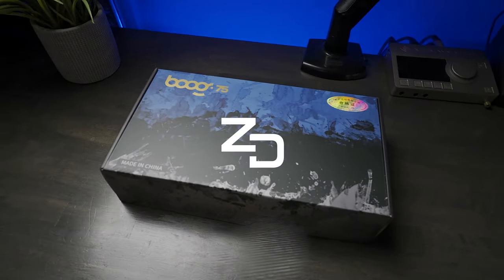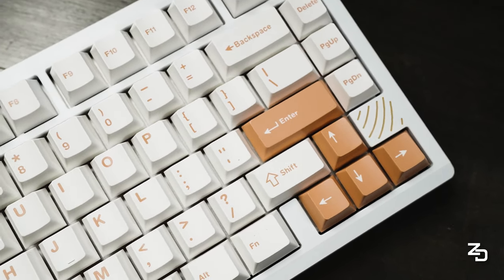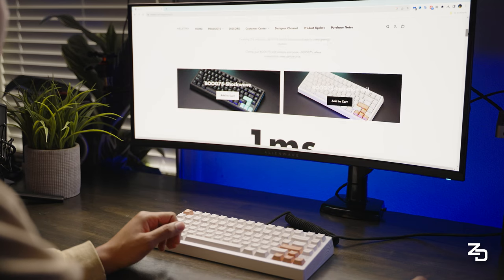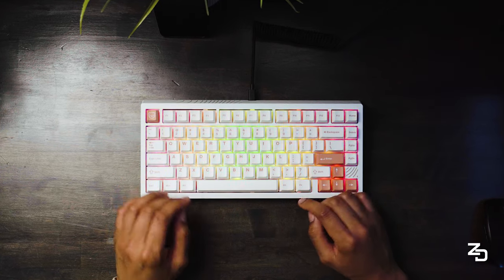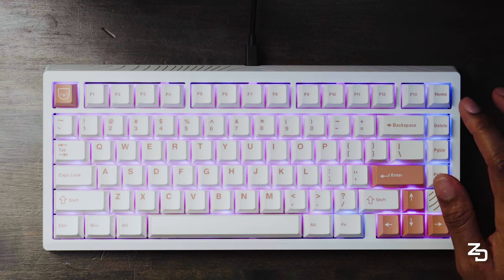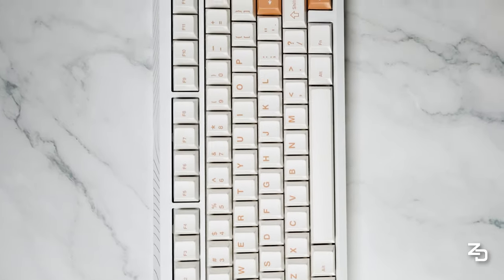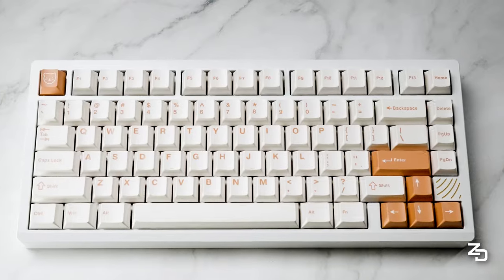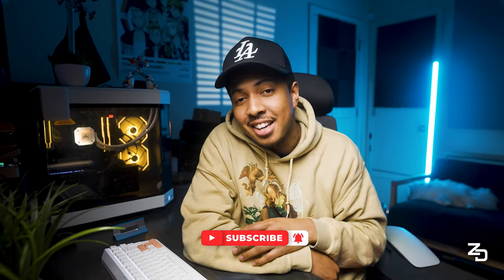Meletrix BOOG75: The Greatest 75% Gaming Keyboard Ever?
Boog75 - I customize, review and present my experience and impressions of the new Induction Coil Colorway of the Meltrix Boog 75! - Breaking the Mold for 75% gaming keyboards with the inclusion of magnetic switches & customizable actuation & release rapid trigger using Hall Effect!

Zoom75 Build:
All Foam
PC Plate
Bolsa Supply Zaku Switches
Wuque Studio V3 Stabilizers (Included)

Keyboard Specifications:

Gasket Mount Design
75% Layout
PCB: 1.6mm, with Ai03 DB
5° Typing angle
22.14 mm front height
Dimension: 323.6 x 145.78 x 34.73 (mm)
Default plate: Alu
Case Material: 6063 Aluminum
Case Finish: Anodized+Infill (No Sparkles, No Chamfer)
Backplate and External Weight: Anodized+Infill
Switches Type: Gateron KS37B, compatible with KS37
The Orientation of the Switches: North Facing
No SS Internal Weight
Boog 75 Wired Polling Rate: 1000hz
QMK or VIA Support: No, customization requires to use of our independent driver.
Total weight: About 3kg
Keycap Specifications:

Manufacturer: WS PBT
Keycap Material: Doubleshot PBT
Keycap Thickness: 1.6mm
Keycap Profile: Cherry
Keys QTY: 81 keys
Switch Specifications:

Product Name: GATERON KS-37B Magnetic Hall Sensor Keyboard Switch
Initial Force:30±10gf.
Total travel:4.0±0.2mm.
Operation Lifetime:150,000,000 Cycles.
Bottom Force: 50±10gf.
Top Housing Material: Thermoplastic, Transparent
Bottom Housing Material: Thermoplastic, Red
Stem Material: Thermoplastic, Red
Spring Material: Stainless steel
Highlights:

Dual-rail structure for stability.
Square magnet design, with freely adjustable magnetic pole orientation. Supports multi-directional Hall effect sensing.
Extending the stem for better switch stability.
Integrated spotlight lens design, enhancing light guidance.
Every switch features a very tight housing and a very good coat of factory lube. No need to spend hours and hours lubing switches, they are good to go off the pack!
Kit Contents:

Fully Assembled Keyboard, including:

Top and bottom cases
HE Module(Magnetic Switch, Plate, Gasket, Sound absorbing foam, and PCB)
Case foam
The themed keycaps
Tool accessories

Frog TKL Build:
Frog TKL
Switches: ThicThock Marshmallow
Desk Mats

Other Build:
KeyChron Q1 V2
Keycaps: Domikey Astronaut
Switches: Boba U4T Black w/ clear top
Switch Tester
Switch Opener kit